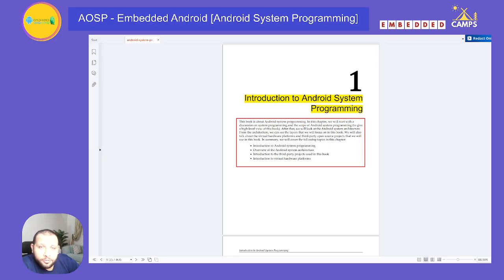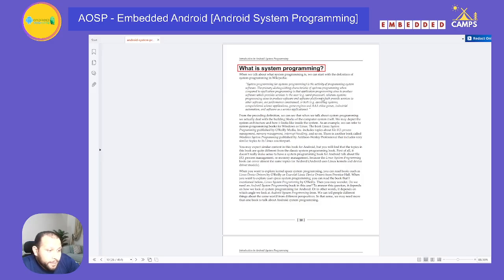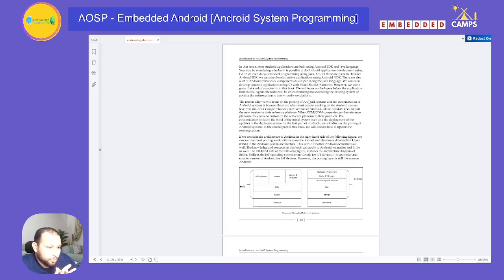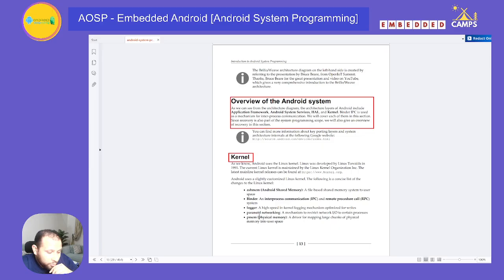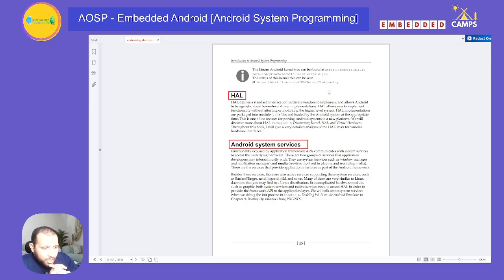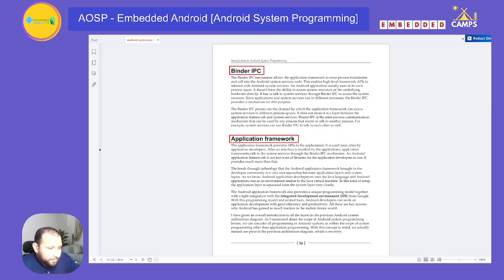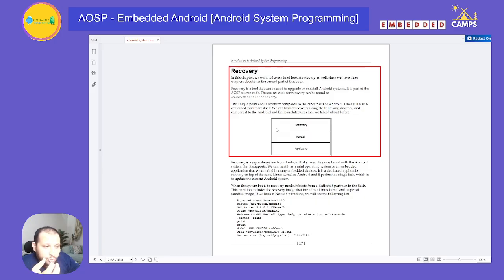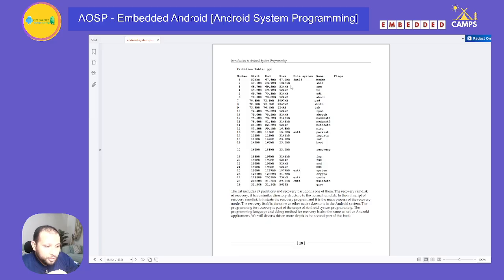AOSP Pulse #2 | Chapter 1 – Android System Programming, Porting & Customization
Welcome to the second AOSP Pulse session! In this video, we dive deep into Chapter 1 of Android System Programming—covering porting, customization, and the big-picture architecture of Android systems.

Here’s what we cover today:

🌐 What Android system programming really means and why it matters for embedded and automotive systems
🏗 The layers of Android architecture: Linux kernel, HAL, system services, and application framework
🔧 Key kernel customizations like Binder IPC, ashmem, pmem, wakelocks, and Viking Killer
🔄 The role of Recovery and the recovery partition in system reliability and OTA updates
🚗 How this applies to infotainment systems and Android Automotive OS
💡 Whether you’re a developer, engineer, or tech enthusiast, this session gives you a hands-on perspective on porting Android to new hardware and understanding the inner workings of the system.